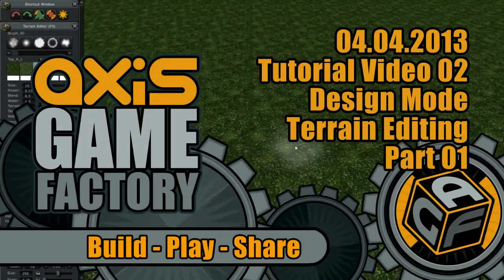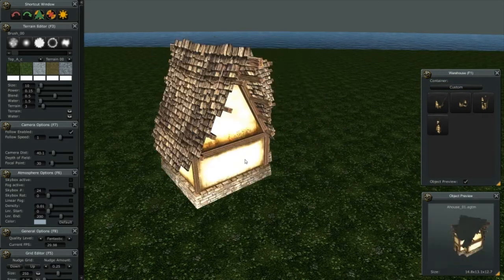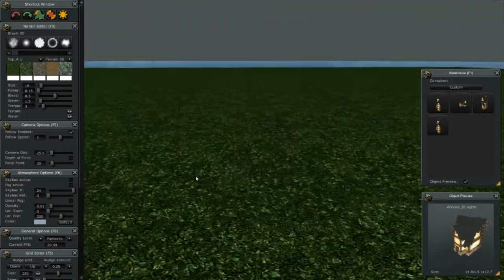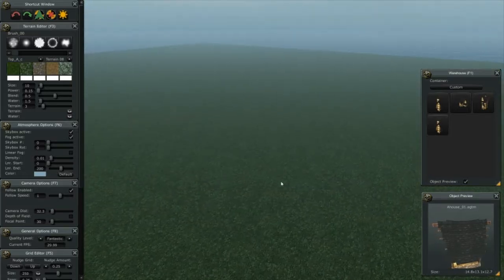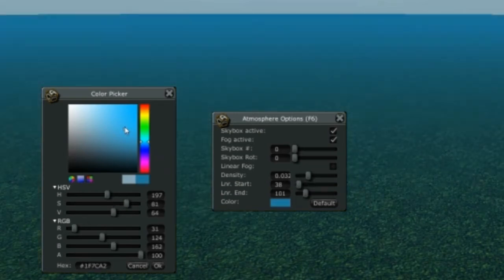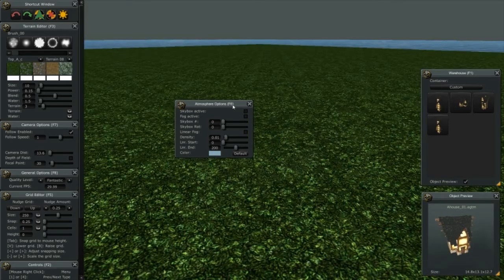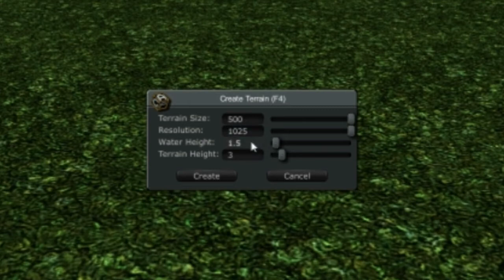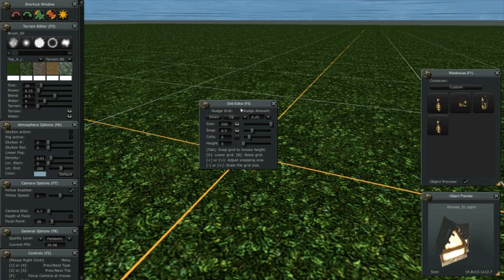Axis Game Factory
What is AGF PROv01?

AGF PROv01.0 (AGF) is an extensive standalone level creation, terrain editing, lighting and atmosphere tool-set application completely created with Unity and designed to work in concert with both the Free and Pro versions of the Unity game engine. AGF empowers game designers and developers to rapidly create game maps, sculpt terrain and design levels quickly and easily. AGF PROv01.0 includes all the necessary plug-ins, scripts and shaders to allow all Unity users to import AGF scenes into Unity as well as export original asset packages from Unity (Pro) for use in AGF.
AGF PROv01.0 is specifically designed to be an effective, easily used production extension tool for use with Unity and is not designed to replace Unity. AGF does not need Unity to run. Importing of scenes made in AGF into Unity (Free and Pro) is supported through tools that are shipped with the product.